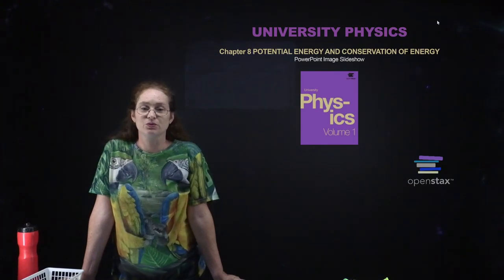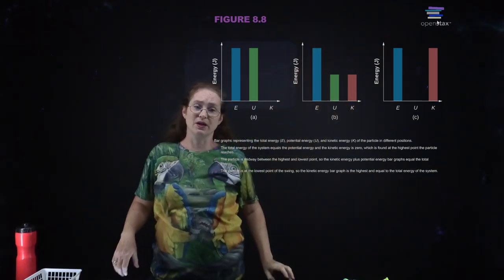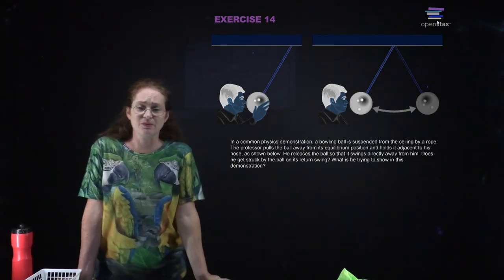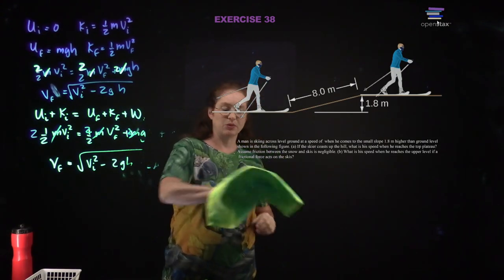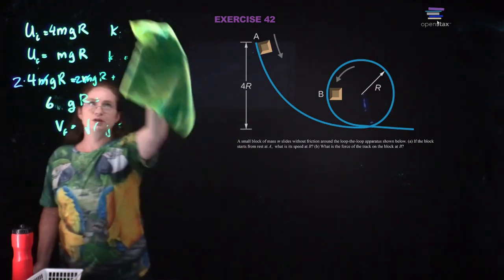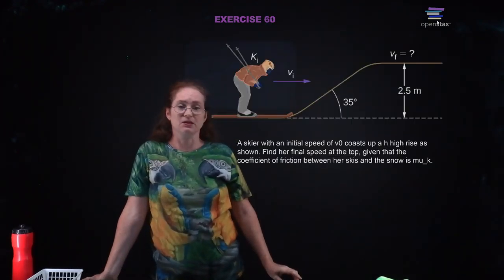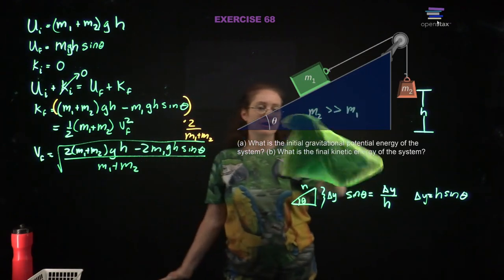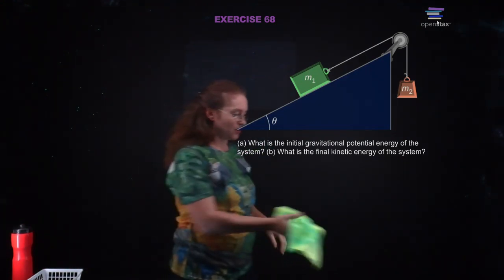Intro Physics Chapter 8 Potential Energy and Conservation of Energy